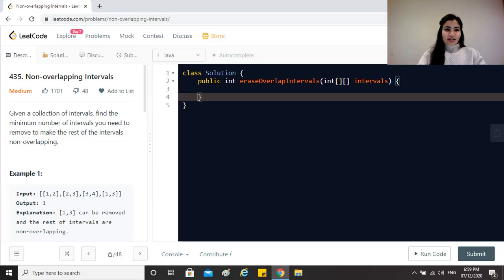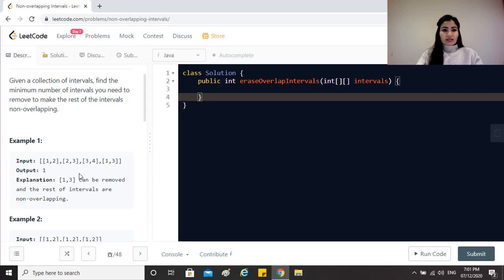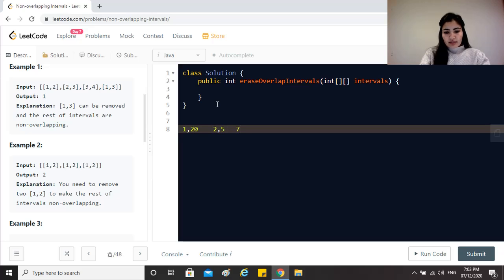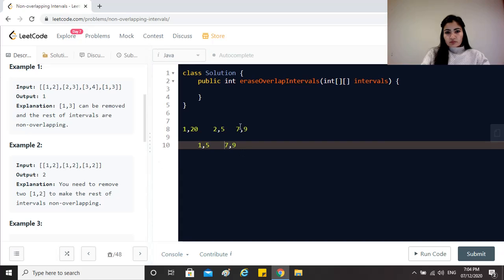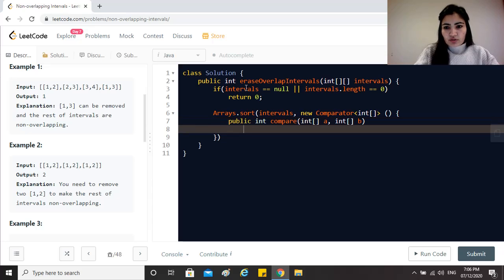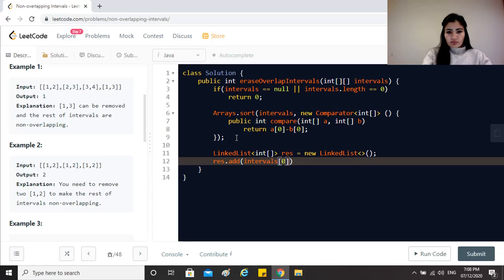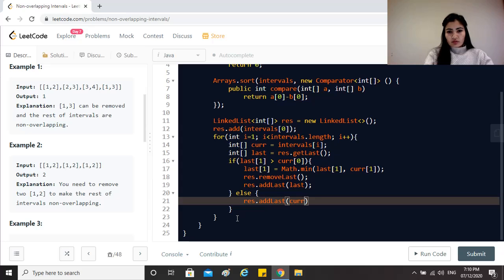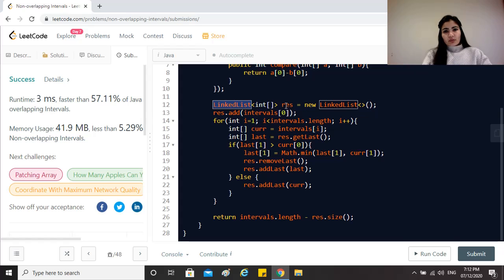Leetcode 435. Non Overlapping Intervals [Algo + Code + Time/Space Complexity]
One of the most frequently asked coding interview questions on Arrays in companies like Google, Facebook, Amazon, LinkedIn,  Microsoft, Uber, Apple, Adobe, Bloomberg etc.

LeetCode : Non-overlapping Intervals

Question : Given a collection of intervals, find the minimum number of intervals you need to remove to make the rest of the intervals non-overlapping.

Example 1:

Input: [[1,2],[2,3],[3,4],[1,3]]
Output: 1
Explanation: [1,3] can be removed and the rest of intervals are non-overlapping.
Example 2:

Input: [[1,2],[1,2],[1,2]]
Output: 2
Explanation: You need to remove two [1,2] to make the rest of intervals non-overlapping.
Example 3:

Input: [[1,2],[2,3]]
Output: 0
Explanation: You don't need to remove any of the intervals since they're already non-overlapping.